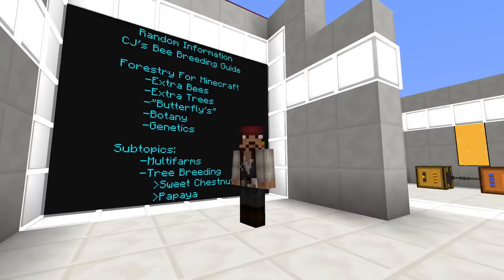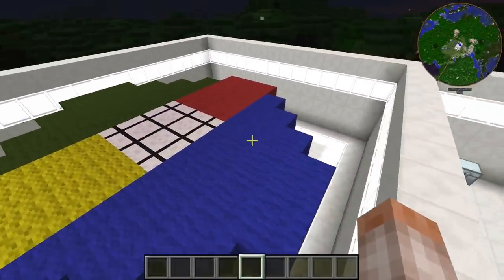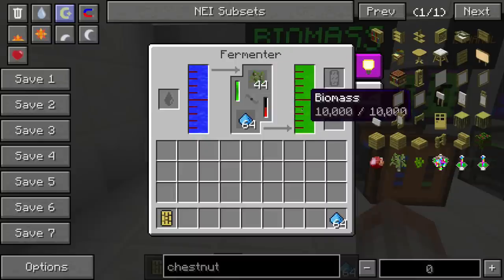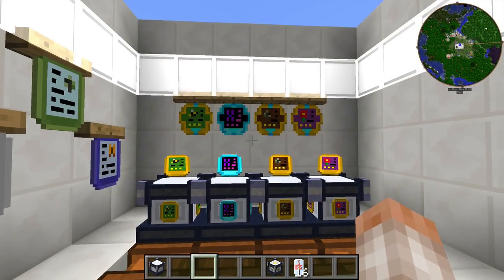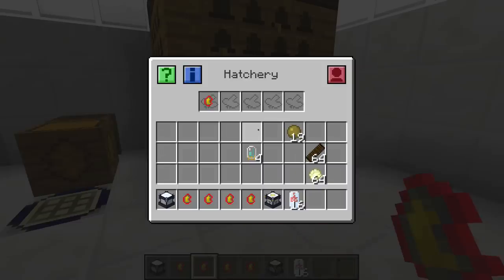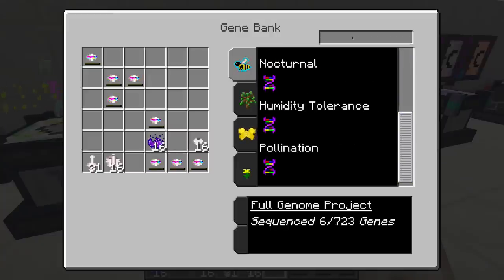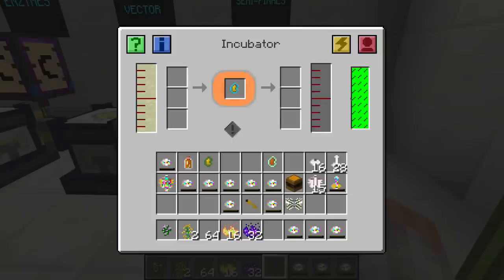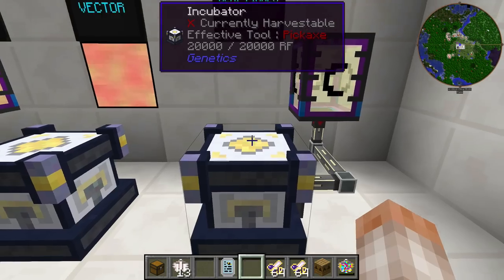Genetics Tutorial - (Binnie’s Mods 2.0)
There's been some major changes in to Binnie's plugins for Forestry and Genetics is one that's brand new to the scene. The genetic machines you may be familiar with are long gone and have been replaced with similar yet vastly different ones that require a brand new learning experience.

In this tutorial CaptainJack will take you through each step of the genetic engineering process all the way from the best way to get ethanol and seed oil, to inoculating your first new species of bee, tree, flower or butterfly.

The following items will be reviewed in this tutorial:
Forestry Milti-Farm
Biomass
Ethanol
growth medium
bacteria
enzymes
polymerizing bacteria
bacteria vector
Databases & lab stands
Alveary's
Hatchery
larva
DNA sequence
Isolator
Analyser
DNA dye
Sequencer
Fluorescent dye
Databases
genepool
Raw DNA
Polymeriser
Inoculator

This video was recorded using the Direwolf20 1.7 Modpack